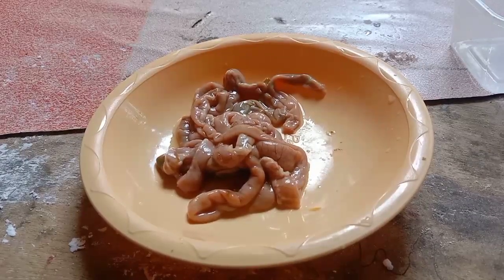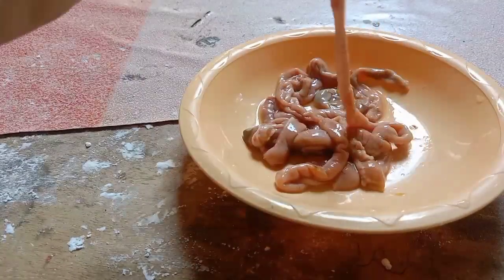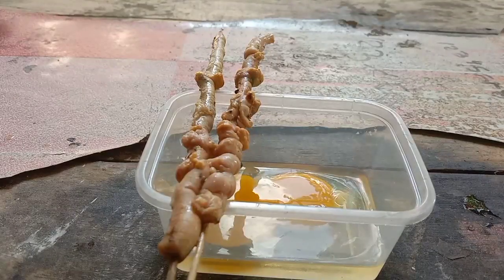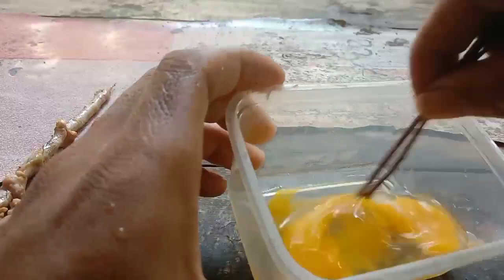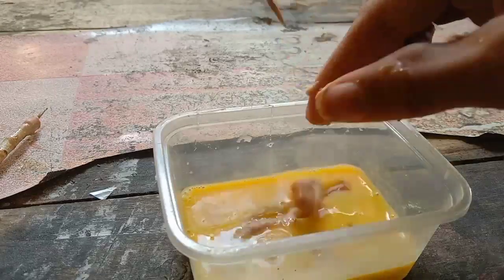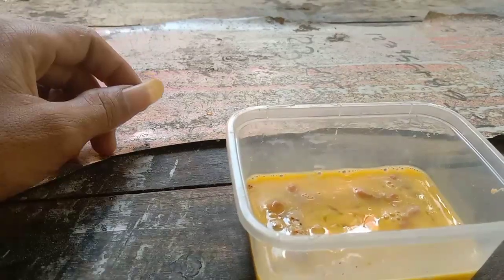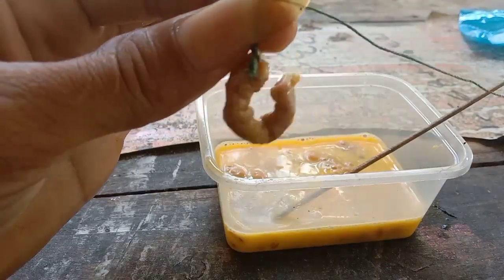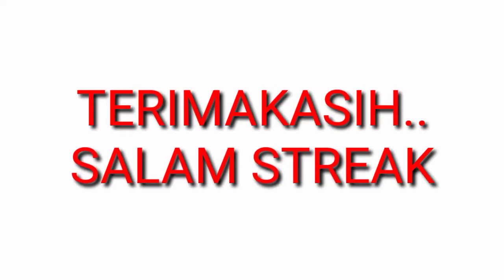umpan harian ikan bawal terbaru !!!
umpan jitu ikan bawal
umpan ampuh ikan bawal